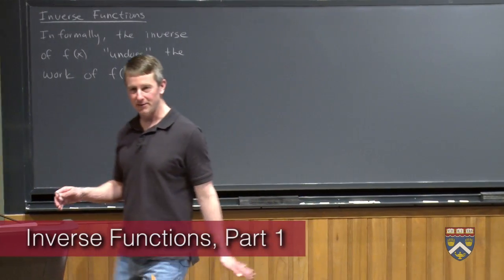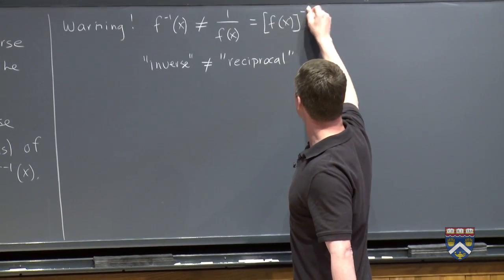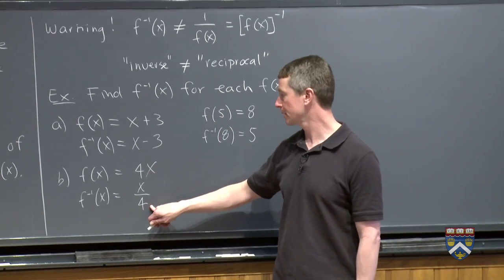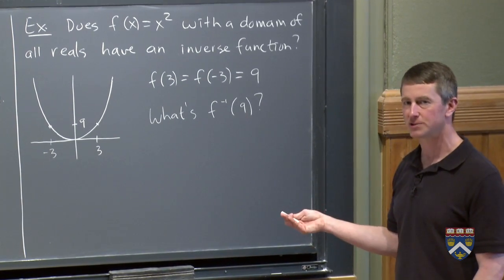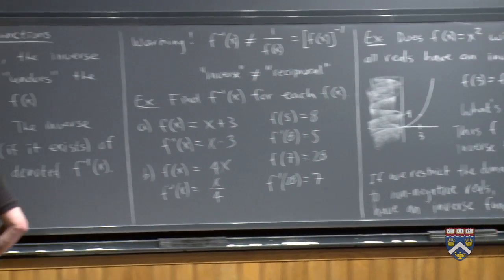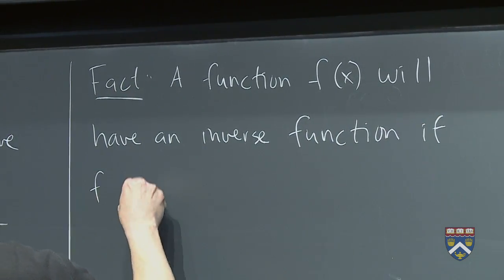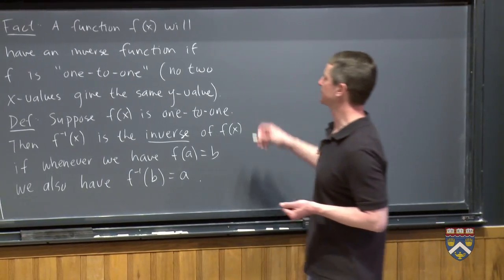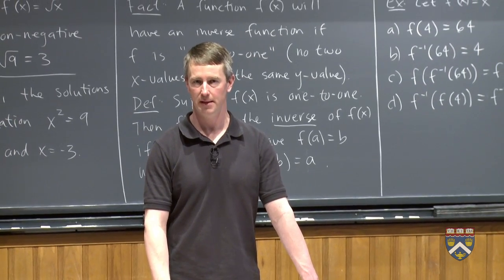MATH 15 SP16 10436 W1 P13 MM